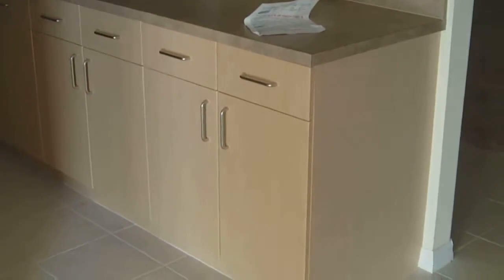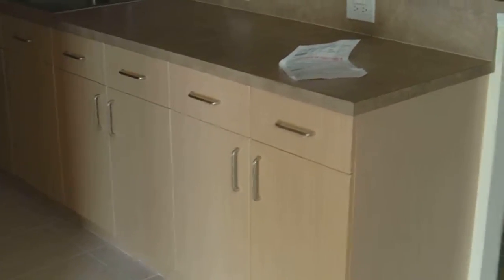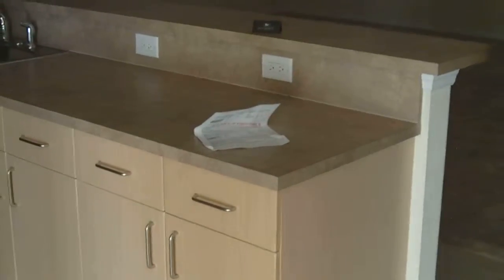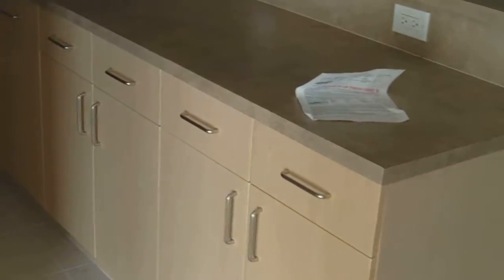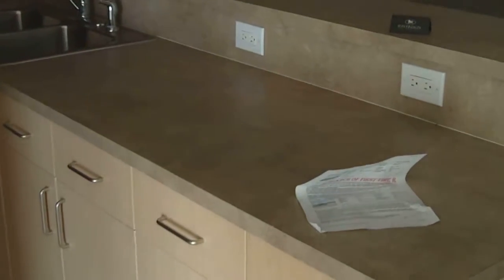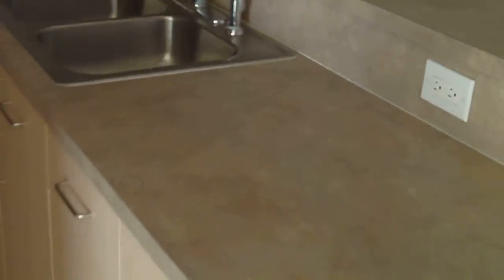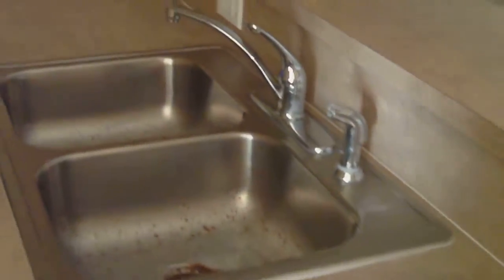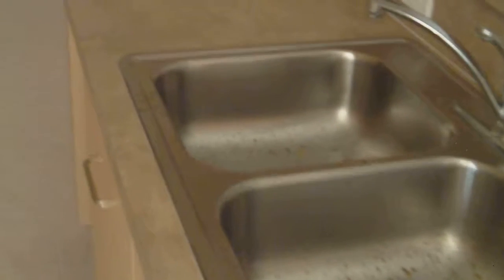Cape Coral Home